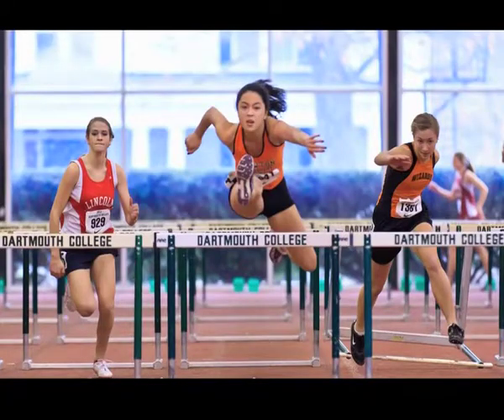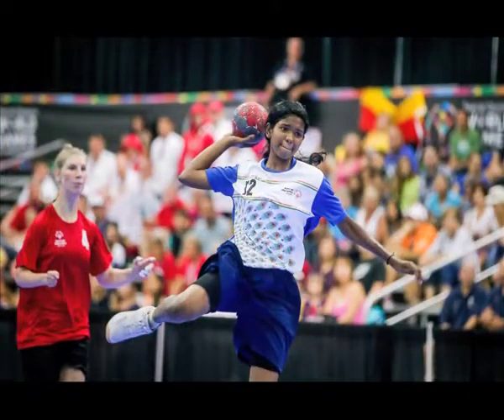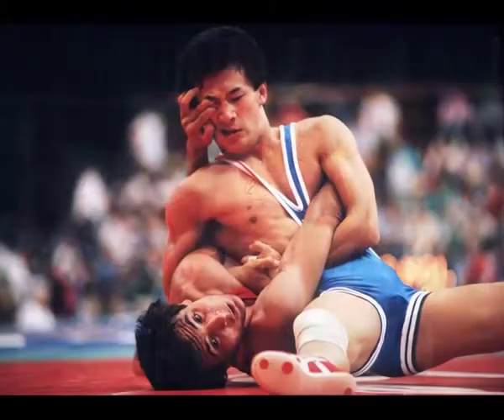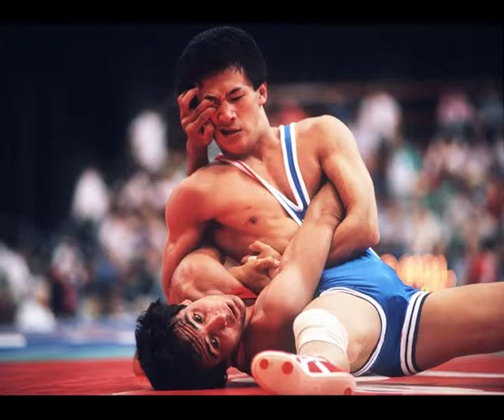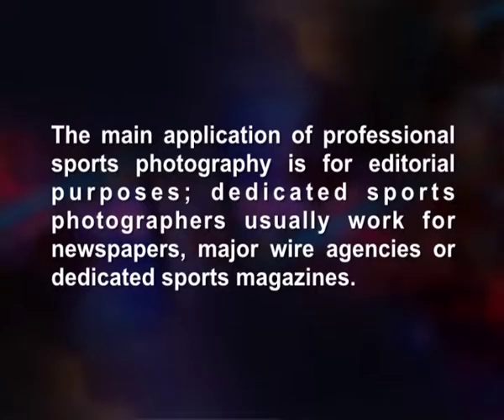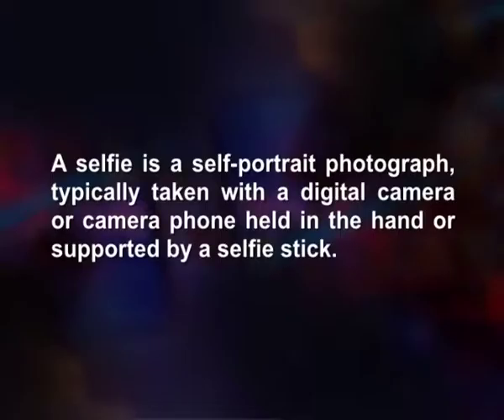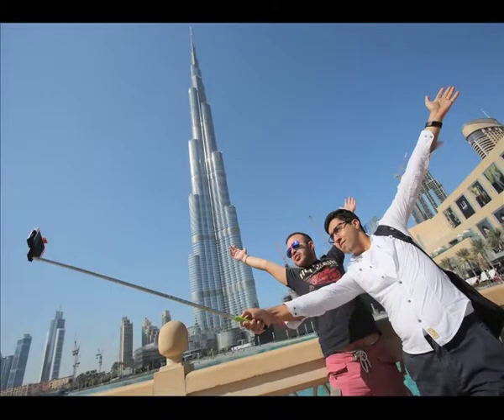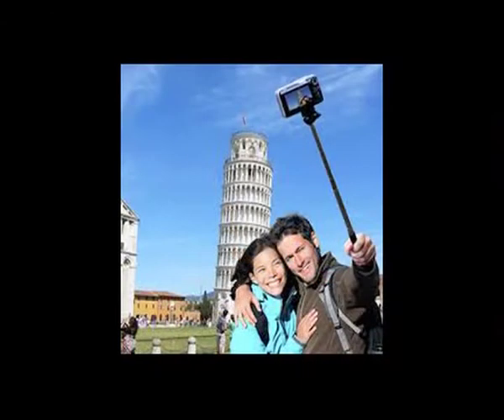PHOTOGRAPHY - THE VARIOUS GENRES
Subject:Multimedia Communication
Course Name:Digital Photography